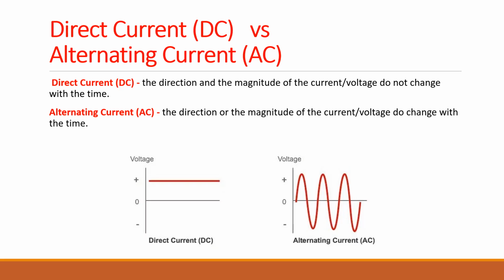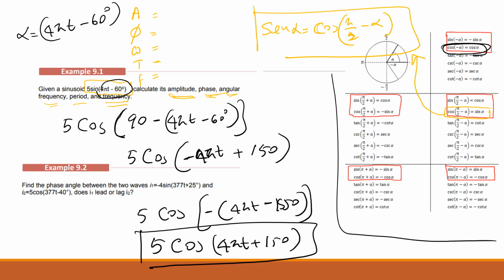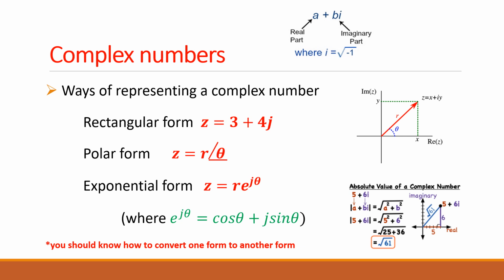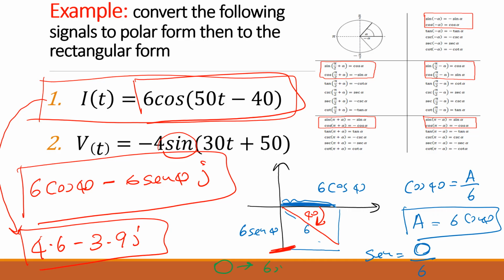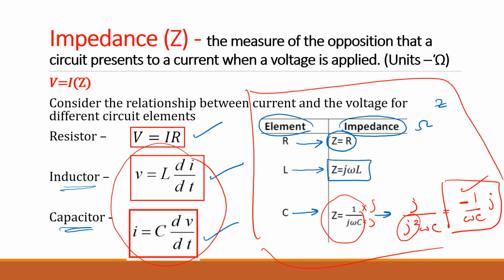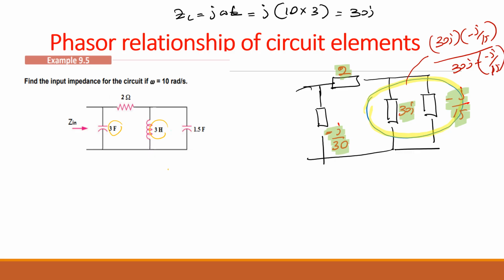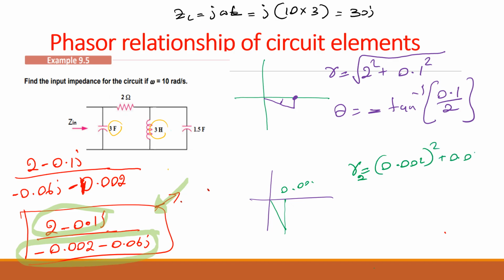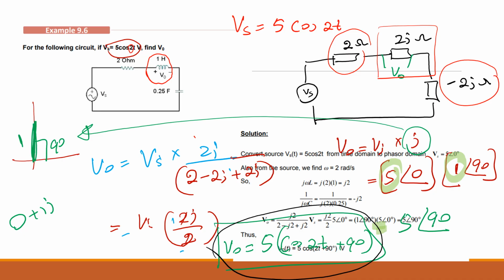Lecture 10 - AC signals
This module we consider the essential properties of waves and AC signals using the notion of a (complex) phasor for representing sinusoidal currents and voltages in a circuit.